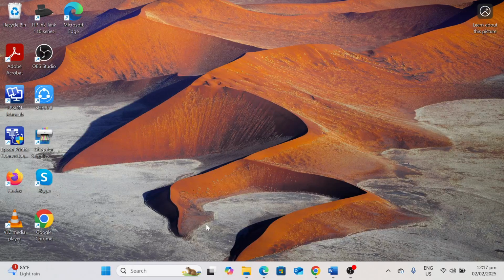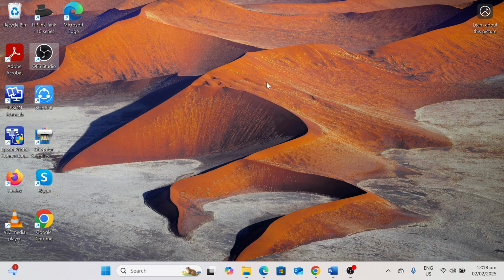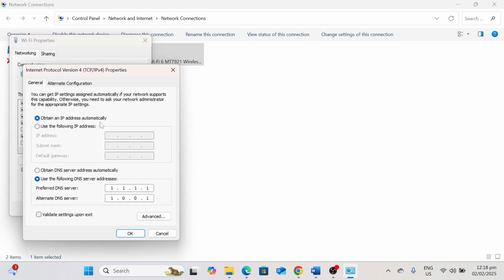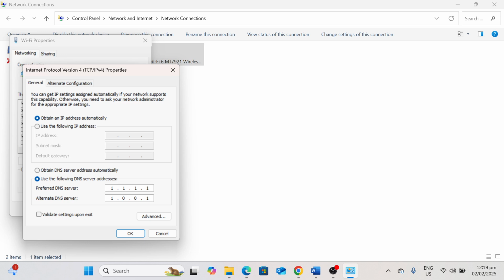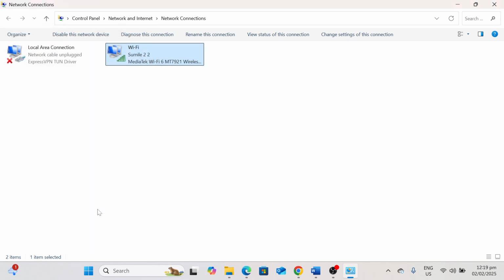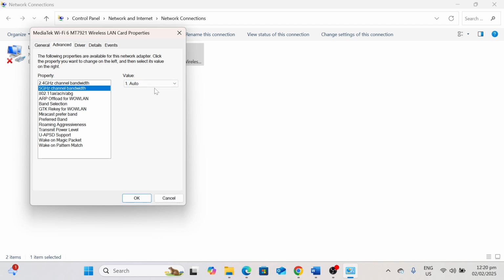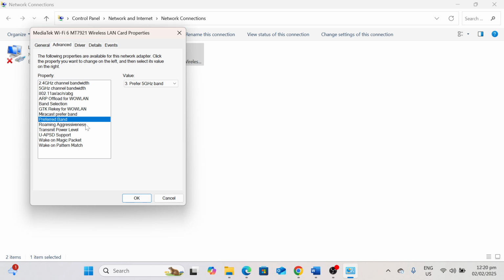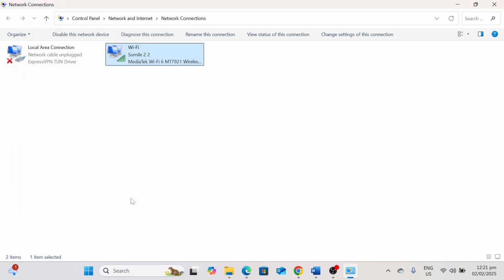Improve WIFI CONNECTION on PC and Laptop [3 BEST WAYS]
Improve your WiFi connection on PC & laptop with these 3 best tips! Follow this step-by-step guide for better performance.  Watch now and enjoy faster internet!